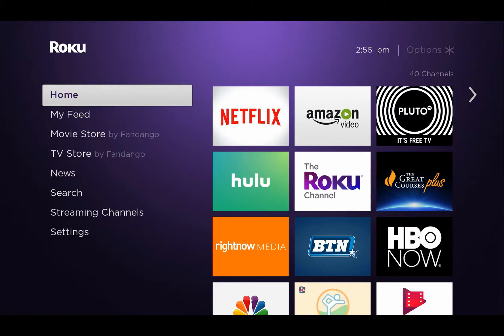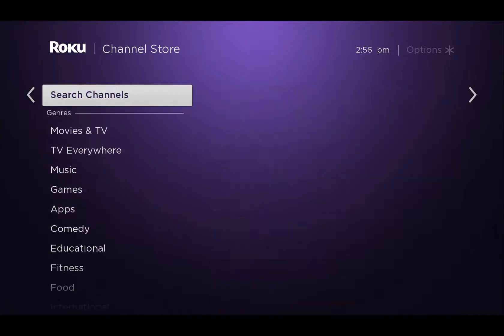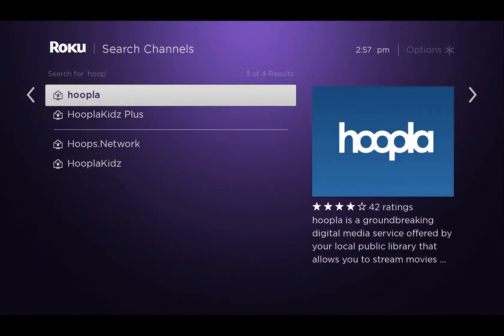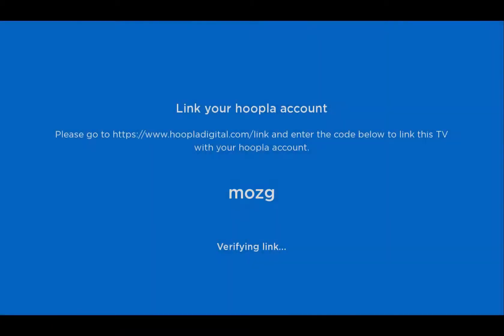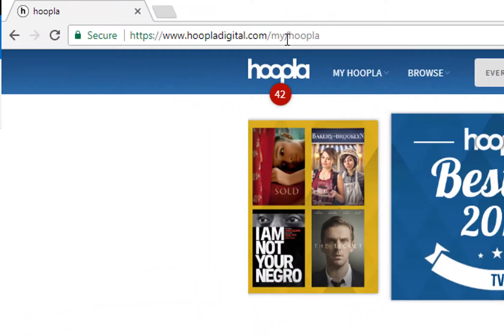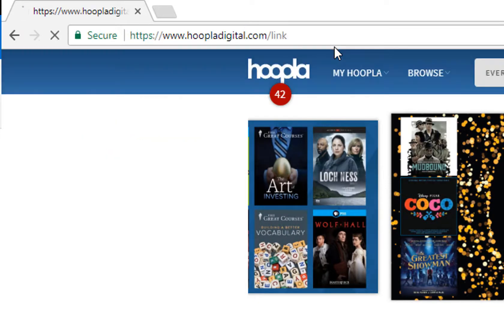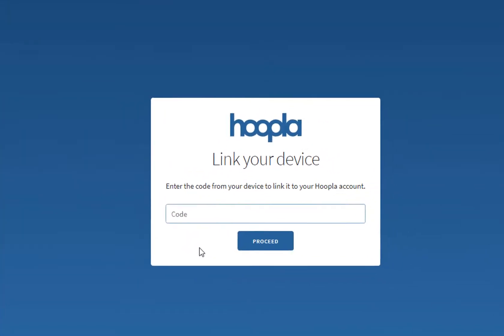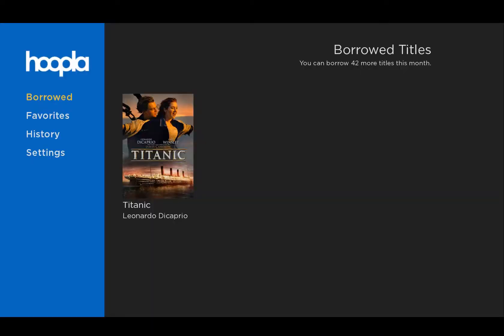Install the hoopla Roku app!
Learn how to download, install and sync your hoopla Roku app!